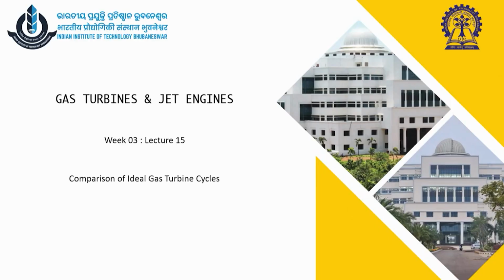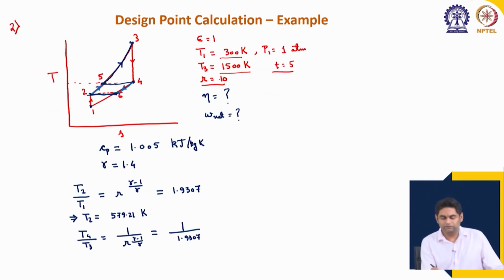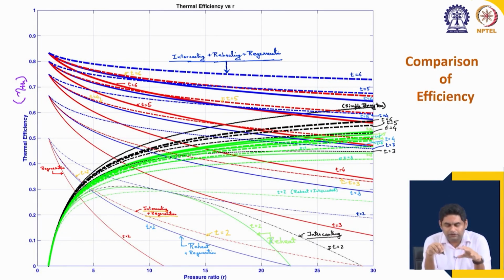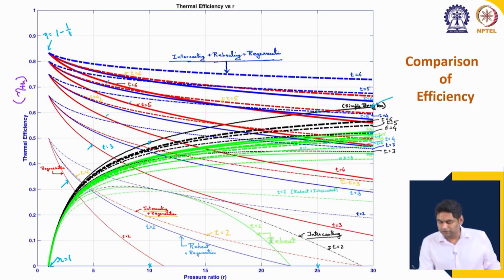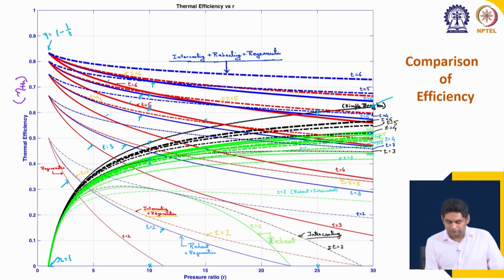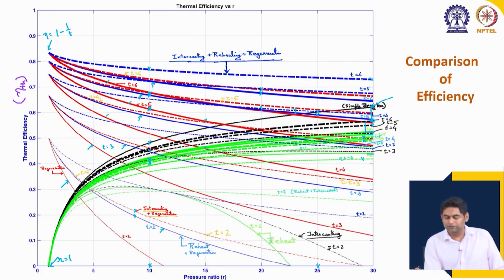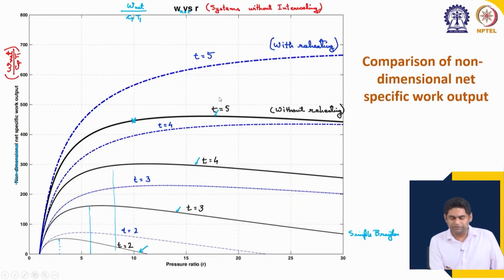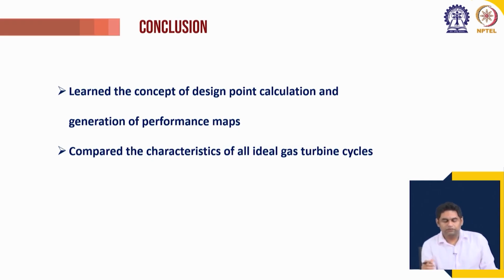Lec15: Comparison of Ideal Gas Turbine Cycles